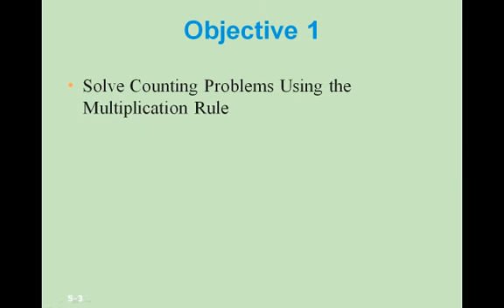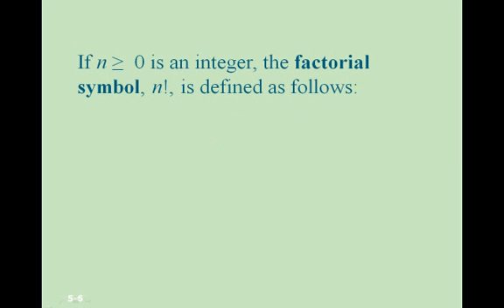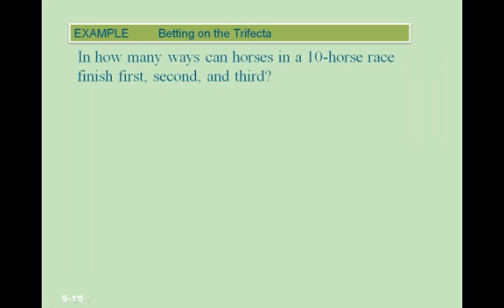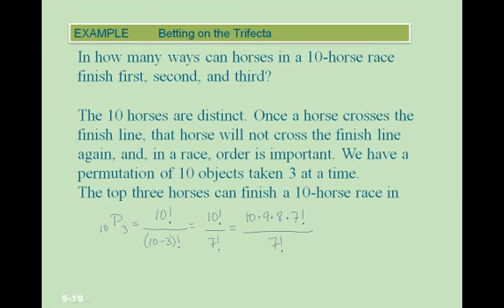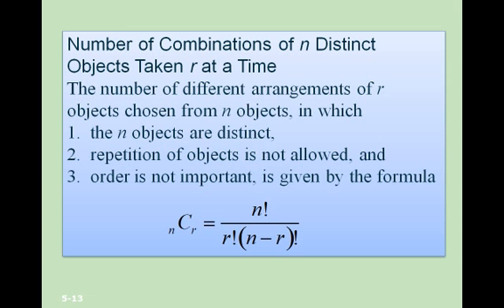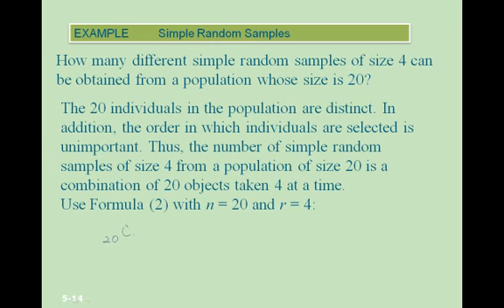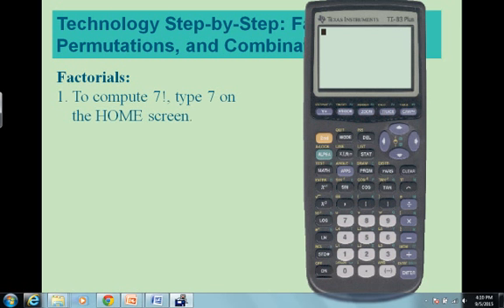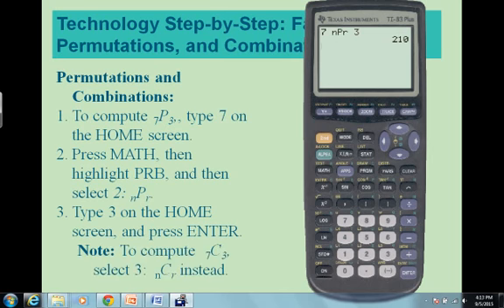1530 Module 6 Section 5.5 F15